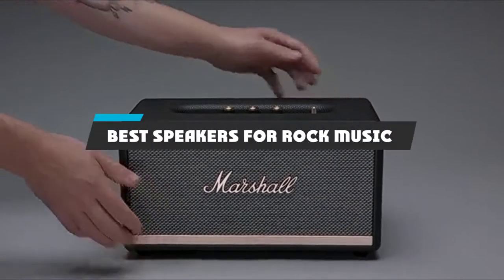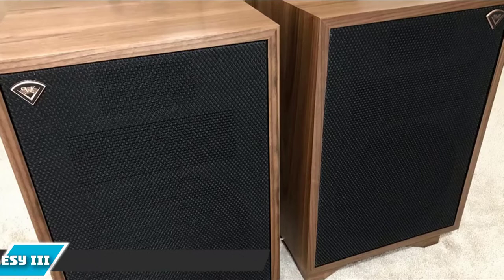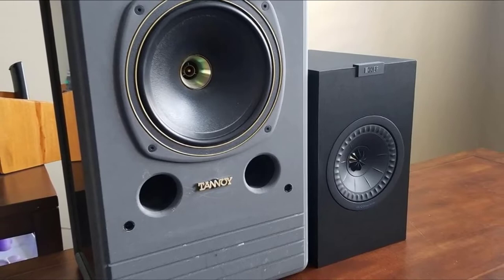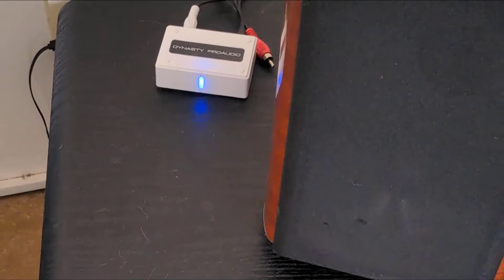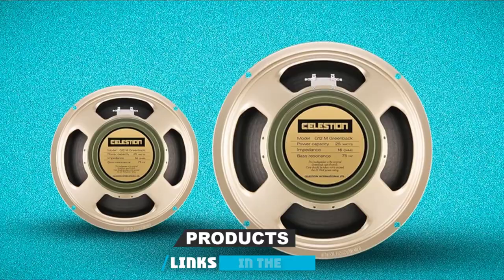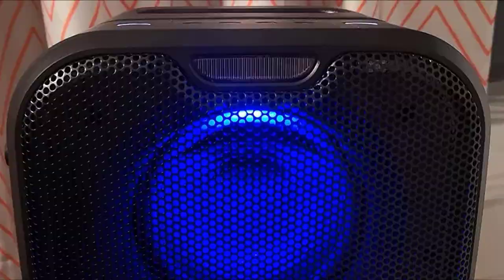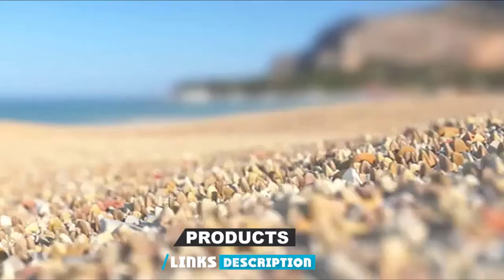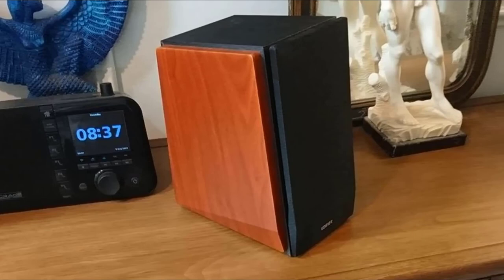Best Speakers for Rock Music In 2024 - Top 10 Speakers for Rock Musics Review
Links to the Best Speakers for Rock Music we listed in today's Speakers for Rock Music Review video & Buying Guide:

Top 10 Best Speakers for Rock Music' List:

1 . Cerwin-Vega XLS-28
2 . Klipsch Heresy III
3 . KEF LS50 Mini Monitor
4 . Micca MB42 Bookshelf Speakers
5 . Edifier R1280T Powered Bookshelf Speakers
6 . Celestion G12M Greenback Speaker
7 . Brookstone IPX5 Big Blue Wireless Portable Speaker
8 . Marshall Stanmore Bluetooth Speaker
9 . JBL Xtreme 3
10 . Edifier R1700BT Speakers

In this video, we have gathered the Best Speakers for Rock Musics on the market in 2024. With all types of consumers in mind, we made this list through extensive research, pricing, quality, durability, brand reputation, and various other factors. So, you can grab anything from this list without hesitation.

2. Best PS5 headsets

3. Best Speakers for Rock Musicss

4. Best Speakers for Rock Music

5. Best Wireless Gaming Mouse

6. Best Gaming Chairs

7. Best Gaming Tablets

8. Best Gaming Phones

9. Best Wireless Chargers

10. Best Razer Keyboards